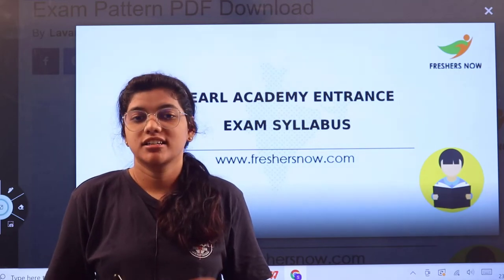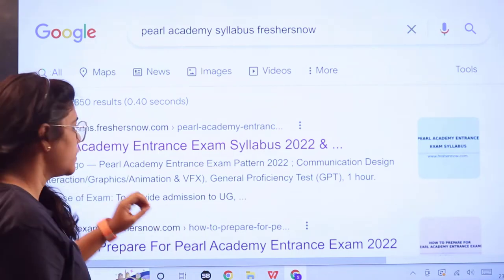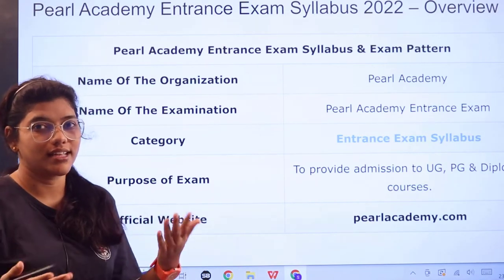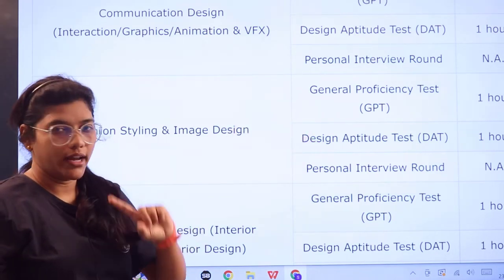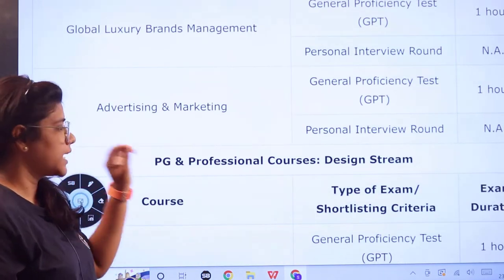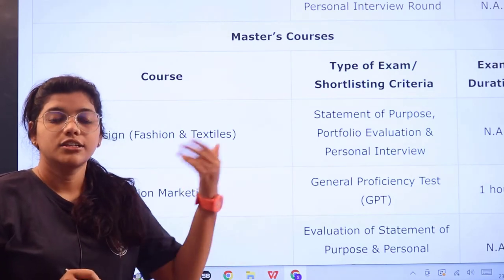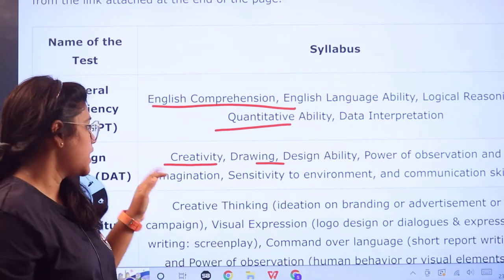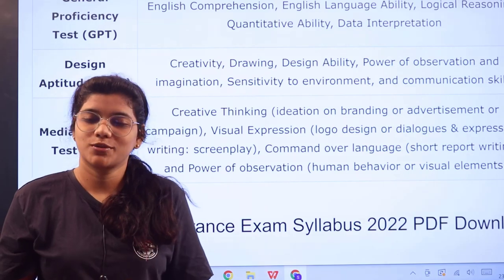Pearl Academy Entrance Exam Syllabus & Exam Pattern 2022-2023